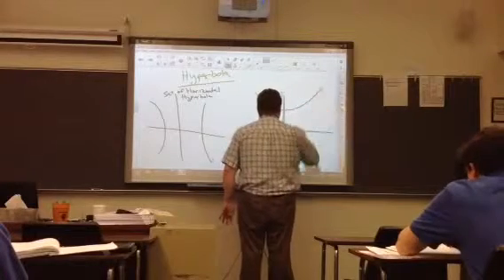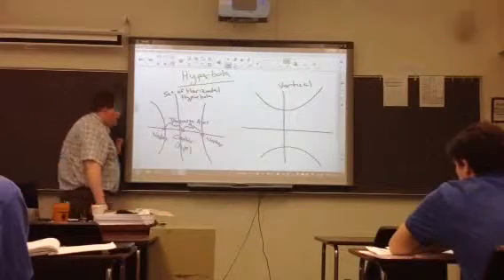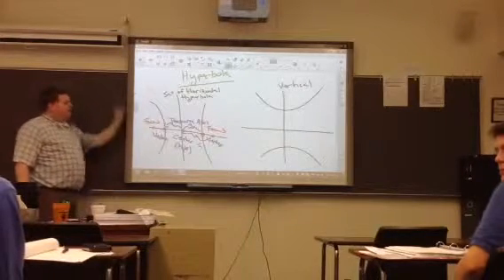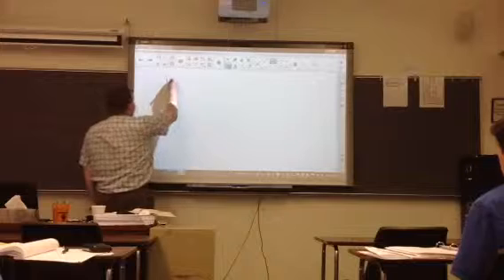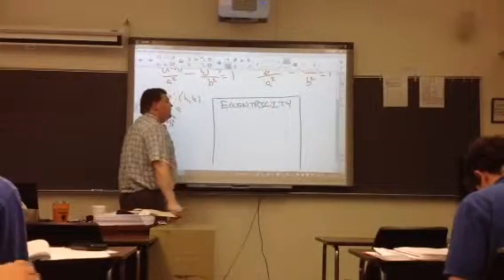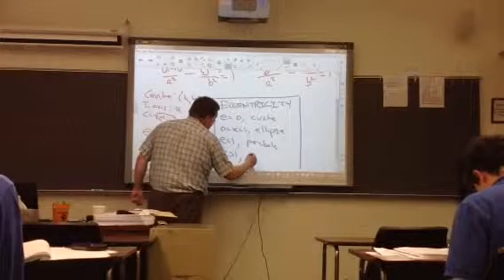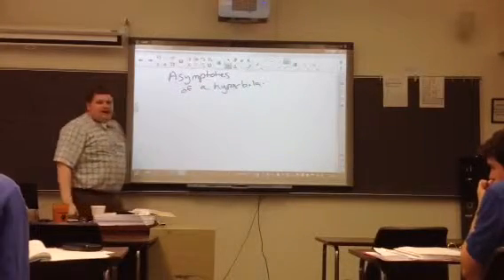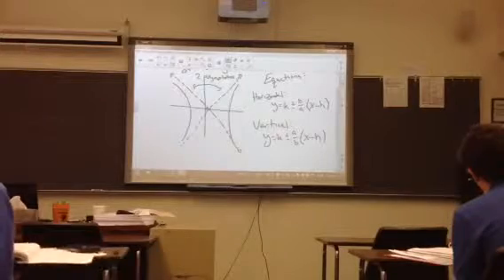Class for 4/14 part 2